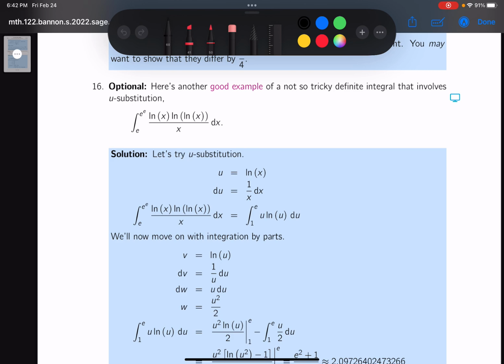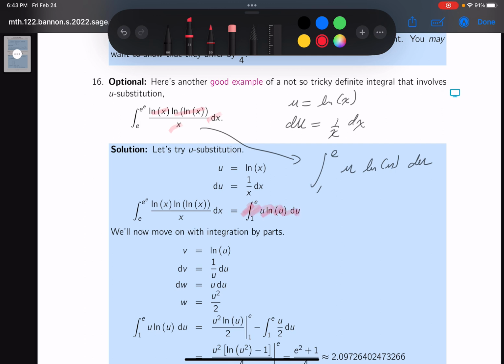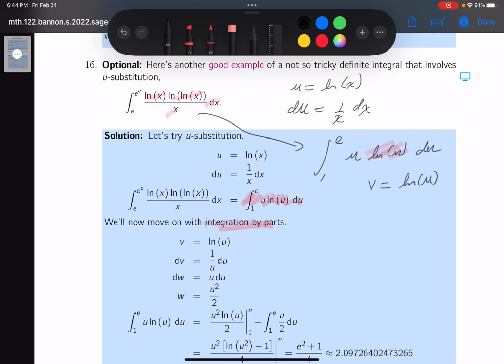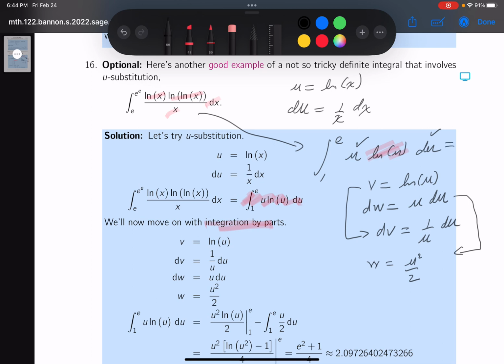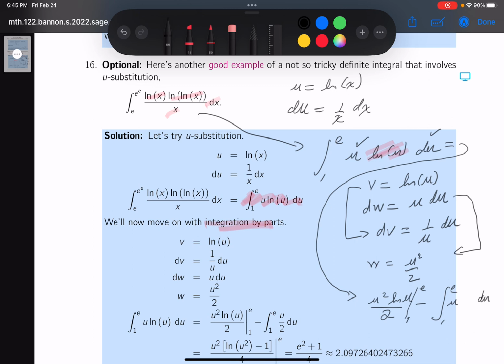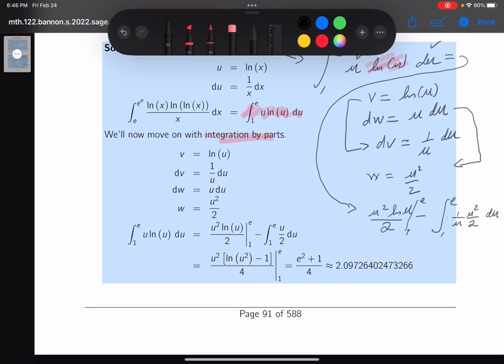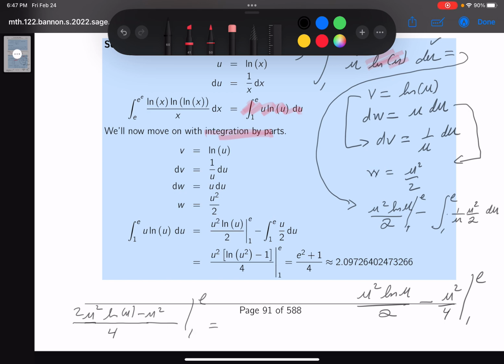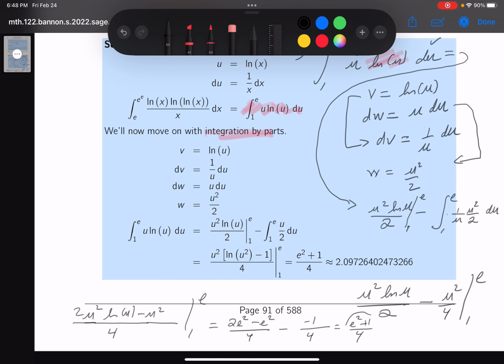mth 122 07 03 16